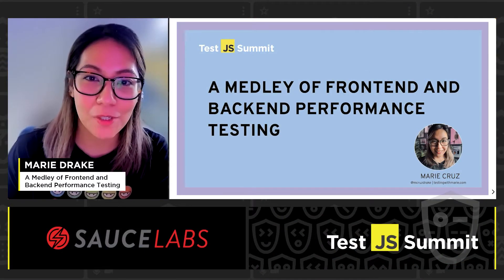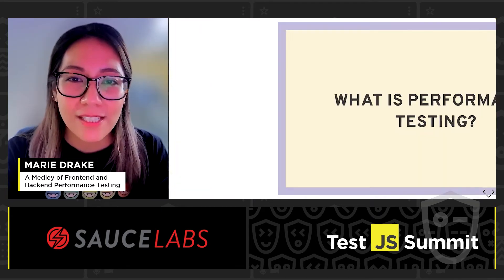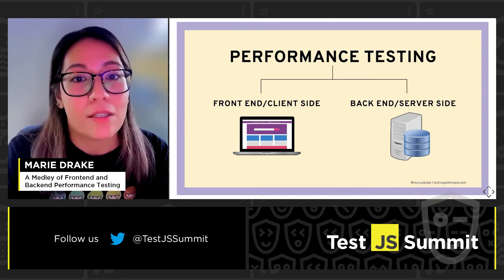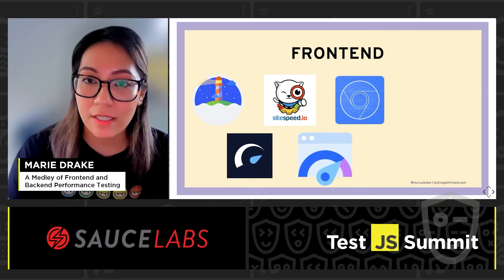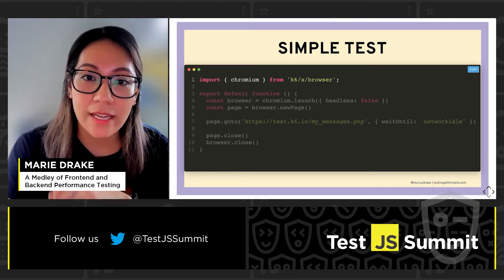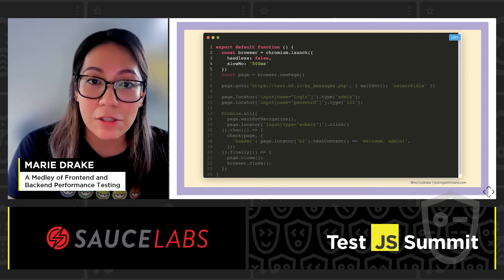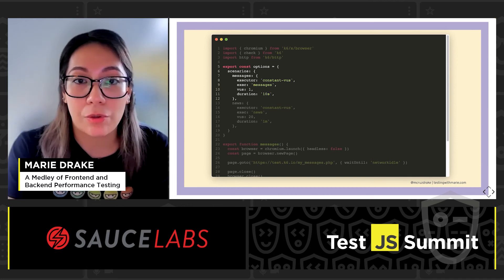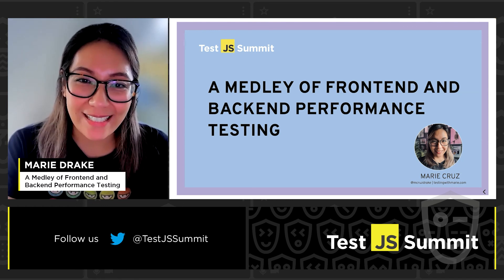A Medley of Frontend and Backend Performance Testing? – Marie Drake, TestJS Summit 2022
TestJS Summit 2022

Talk: A Medley of Frontend and Backend Performance Testing
In this talk, I want to introduce you to both frontend and backend performance testing and why a medley of these testing activities are needed to make sure that your website is performant. I'll also give a quick walkthrough as to how tools such as xk6-browser can help with running both protocol-level (how performance testing is normally run through concurrent interactions at the protocol layer) and browser-level tests (testing with real browsers to provide a more realistic performance test).
By the end of this talk, you should be equipped with new knowledge regarding frontend and backend performance testing which you can apply to your work projects.